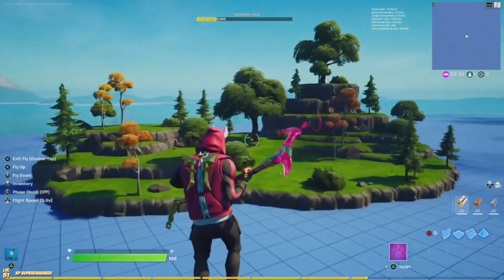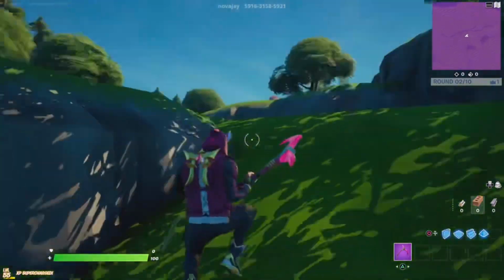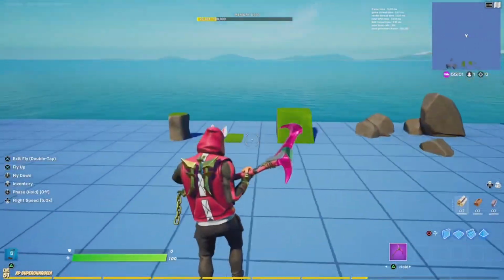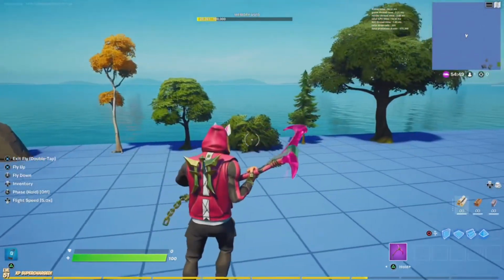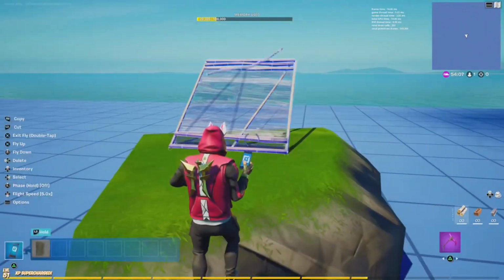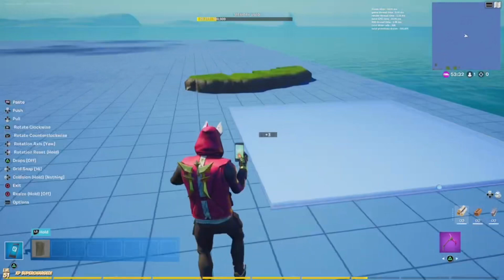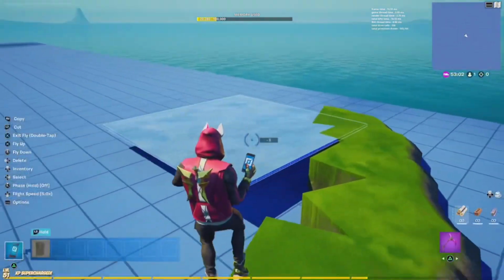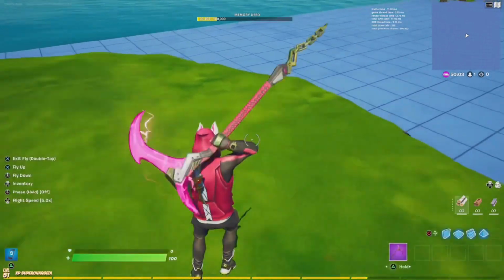How to make TERRAIN in Fortnite Creative! (Updated)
I decided it’s about time I made an updated terrain tutorial! I covered some basics and hope this helps you create some great terrain!